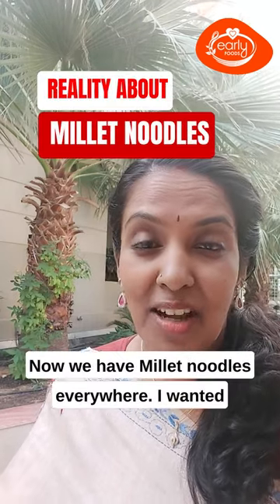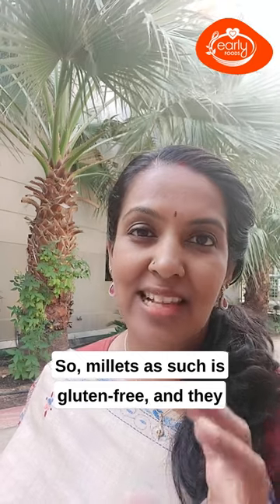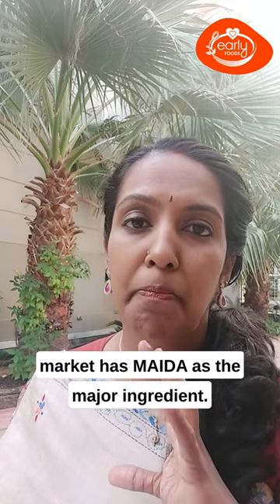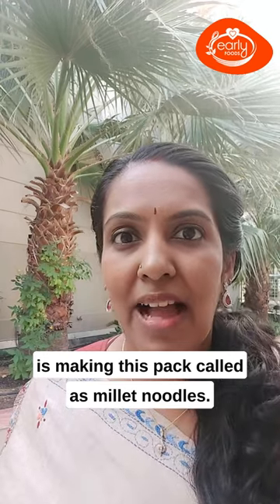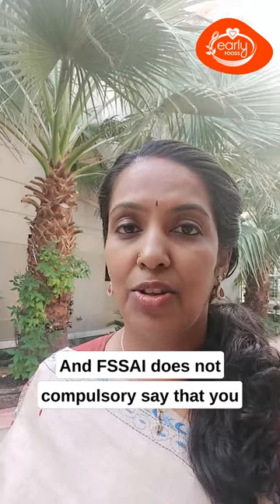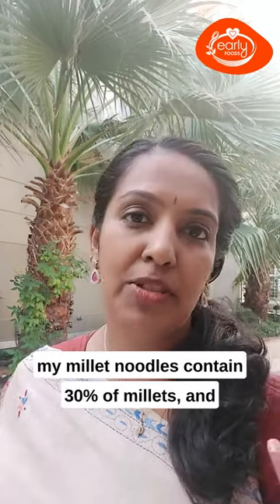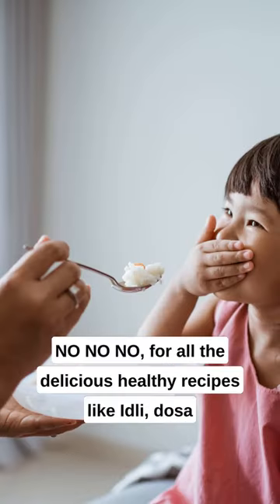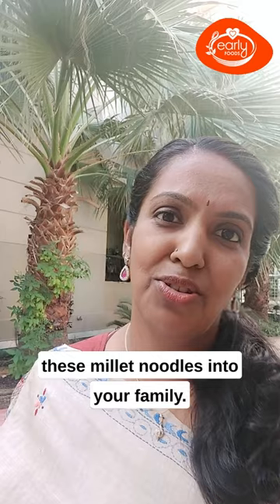Millet Noodles Are Everywhere These Days! Reality About Millet Noodles | Early Foods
Millet Noodles are everywhere these days! I have myself seen through a ton of these brands that look so exciting on the front, but the moment I check the ingredients, I keep them back on the shelves :-(

Please check these three points
1. Does it contain Maida? - Not worth the purchase and the extra price if it contains Maida, also misleadingly called Wheat flour.

2. What % of Millet does it contain? 5%, 10%, 20% Millet? How much? Buy a brand that transparently writes how much % millet it contains

3. Cut down the frequency as much as possible - It all looks good now, we think its healthy! But soon you ll start finding your kids only demanding noodles all the time and rejecting all other good stuff you cook at home.

P.S. Being a food brand owner myself, I unfortunately cant call out on the names of food companies that are mis-leading. But I am hoping these pointers will help you make the best decision for your children.

Regards,
Shalini.

About Early Foods :

Early Foods is a mom-founded food company for kids and moms established with a mission to help kids eat better. We also aim to bring back traditional recipes for kids & new moms that were made just like how our grandmas made it for us.
Our Products are made from whole grain millets, cereals, dry fruits and seeds, naturally sweetened with Jaggery and Dates Powder.
Contains NO Added Salt, NO Maida, NO Refined sugar, NO preservatives or No artificial flavours.

Check out our blog with a complete range of traditional Indian recipes for Baby, Kids & New Mums